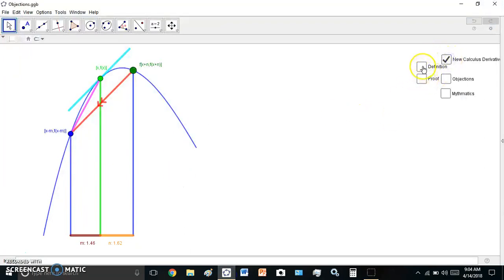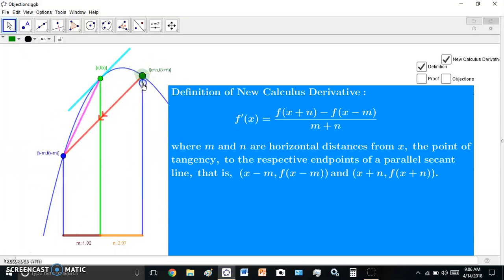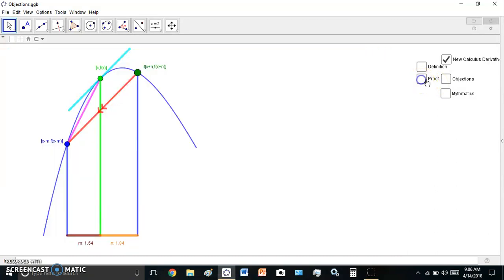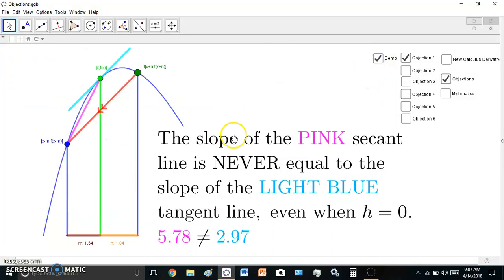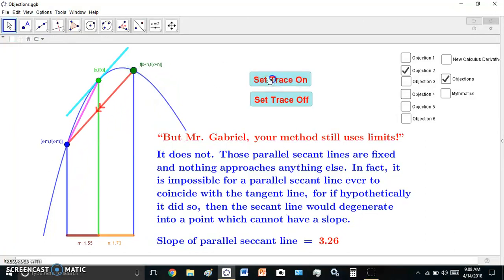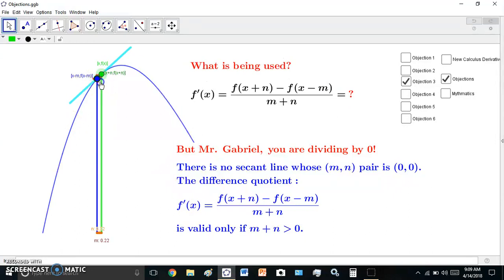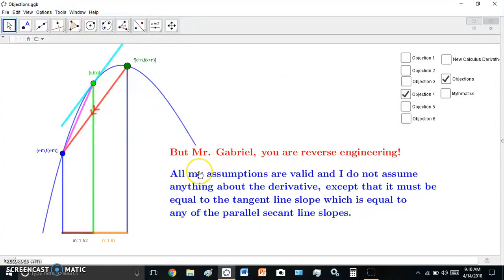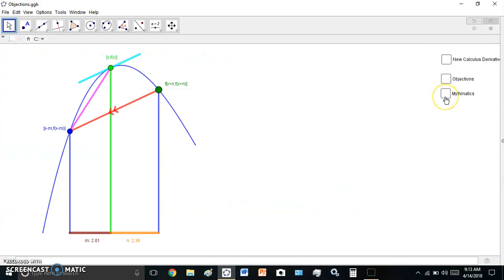Mainstream objections to the New Calculus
Mainstream academics are highly stupid creatures and the Church of Academia (mainstream consensus) do not tolerate dissent or criticism of their ill-formed ideas.

Newton and Leibniz were inferior to me - they did not understand calculus as well as I do. In fact, no human before me was able to produce a rigorous formulation of calculus.  That is a big deal, a very big deal.